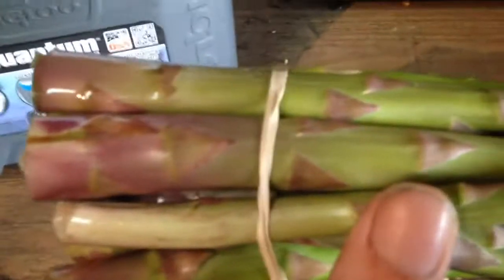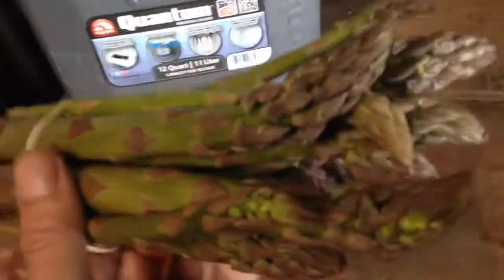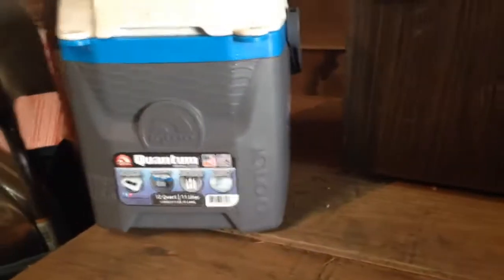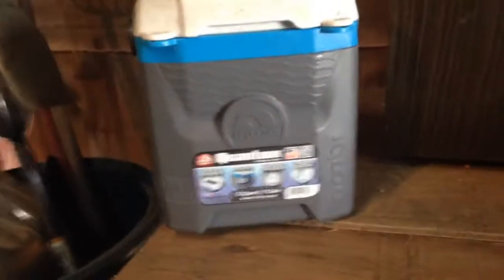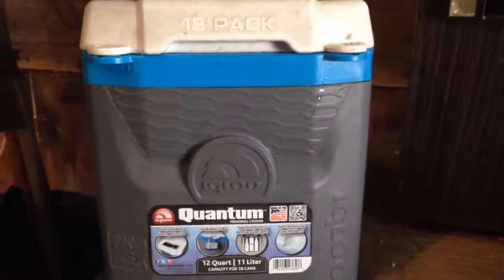Learn how to keep asparagus fresh for weeks at a time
This helpful garden Tip from coast-to-coast gardening Will give you the ability to keep asparagus fresh for weeks at a time. Happy gardening and God bless you